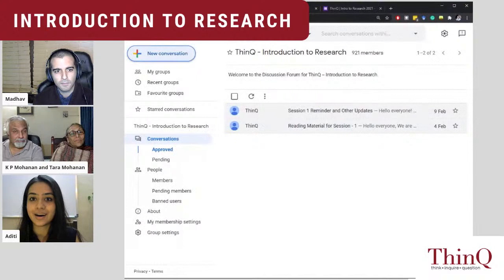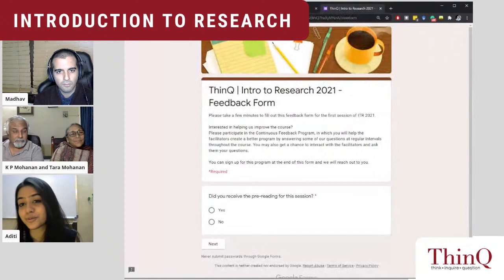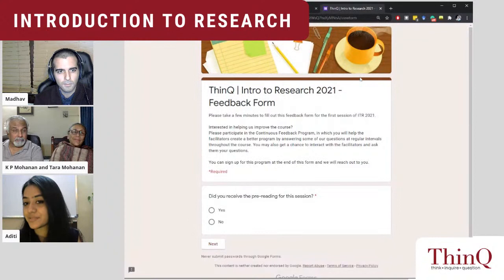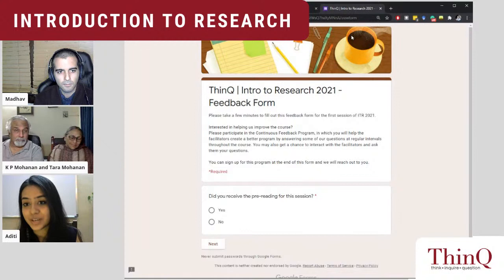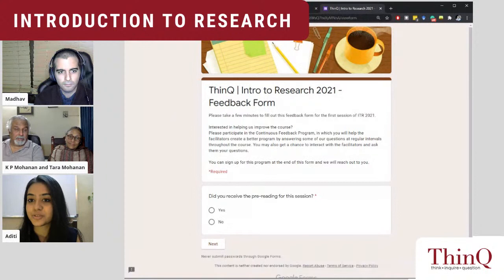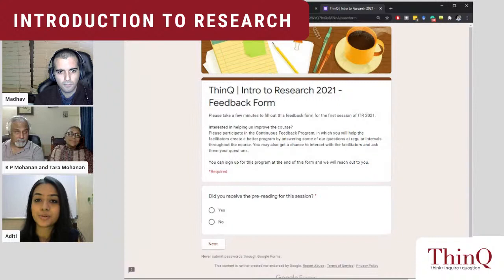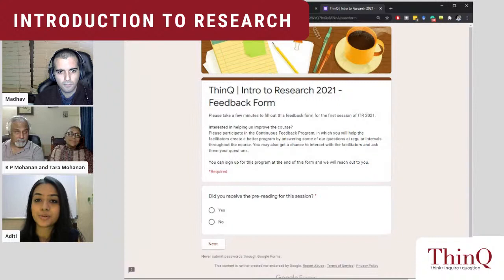Introduction to Research | LIVE Session 1 | What is Research?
This is the first session of ThinQ's free online course Introduction to Research, taught by Dr KP Mohanan (PhD, MIT) and Dr Tara Mohanan (PhD, Stanford).
Join us on Wednesdays from 7 pm to 8 pm IST for the LIVE sessions.

This session took place on Wednesday, 10th February from 7 pm to 8 pm IST.

Pre Reading for this session:
These are the documents that accompany this session:
Chapter 1 - What is Research?

You can find this, and all other course material in one place on the course webpage

Course Preview:
This video and document outline the goals of this course and share some guidance on how you can make the most out of it.